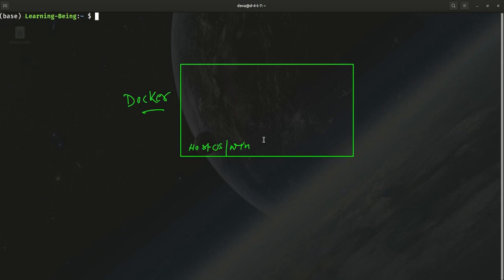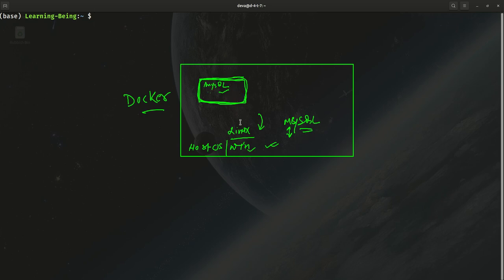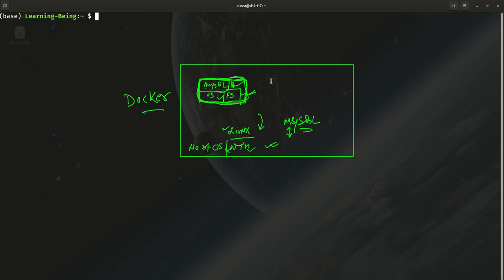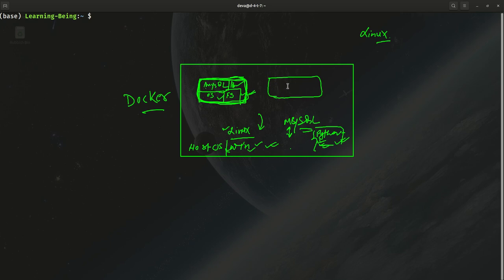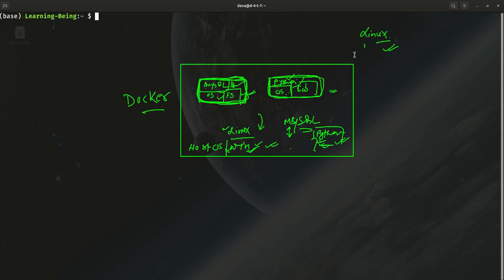Docker Full Course : Introduction to Docker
Docker video series - zero to pro

01) Docker Introduction - Why docker is used, what problem docker solves.
This is the first video of this series.